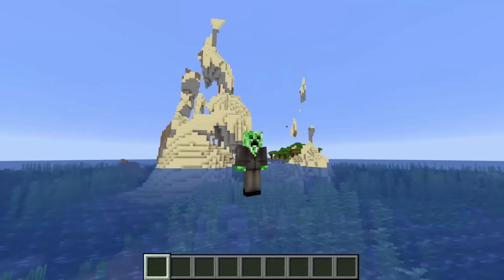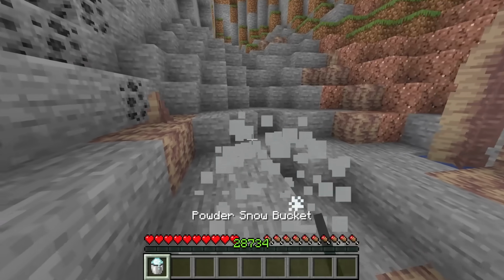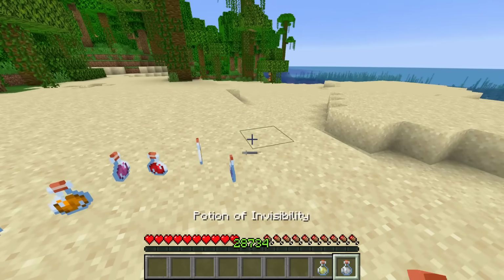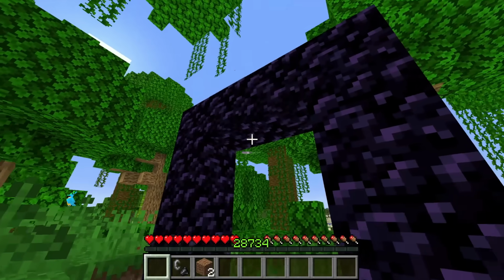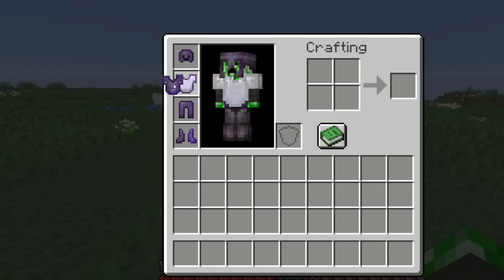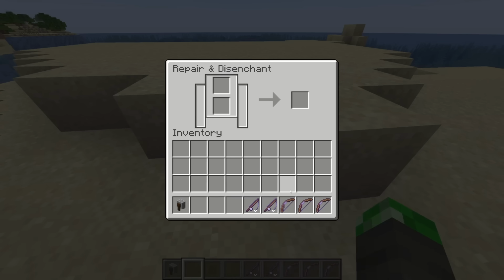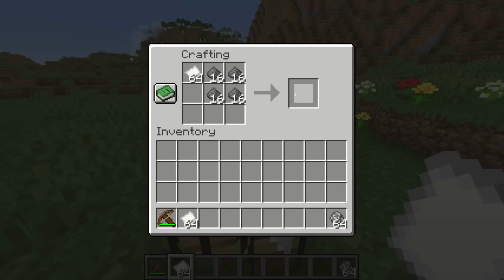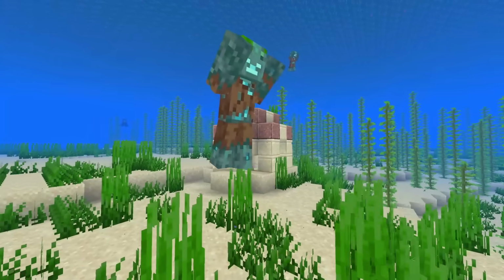13 MOST UNDERRATED Minecraft Features That Are Actually Useful!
Flint & Steel, Powdered Snow,  Lava Bucket, and more - USEFUL Minecraft features you might have missed!

these are the most underrated minecraft 1.21 features, but also some of the most useful minecraft 1.21 items that you need to be taking advantage of. these minecraft features are not very used by the community, but they really should be. enjoy!

The Aether Gamer ( TheAetherGamer / AetherGamer / Aether Gamer)